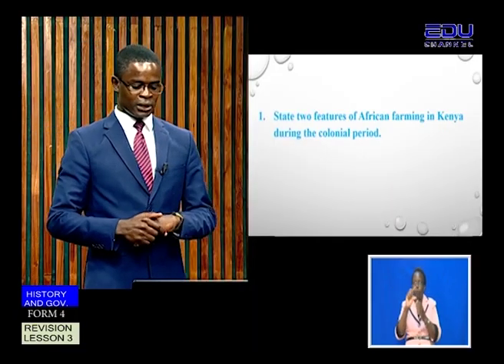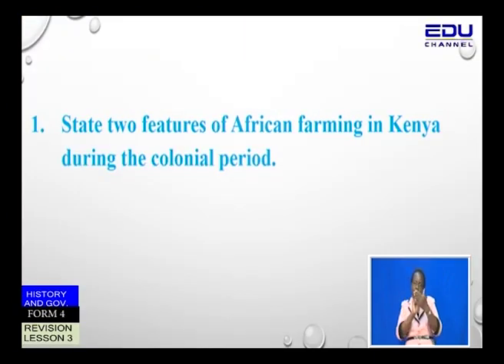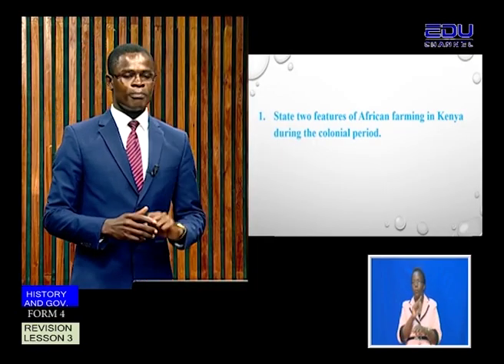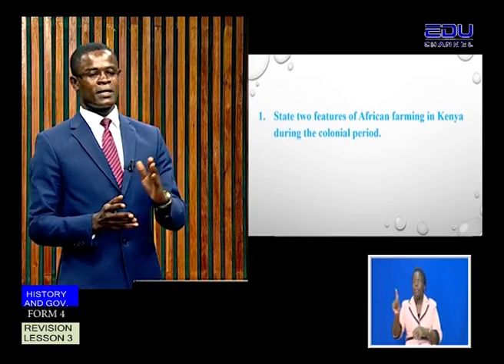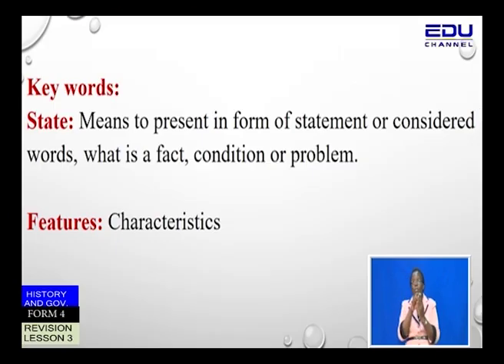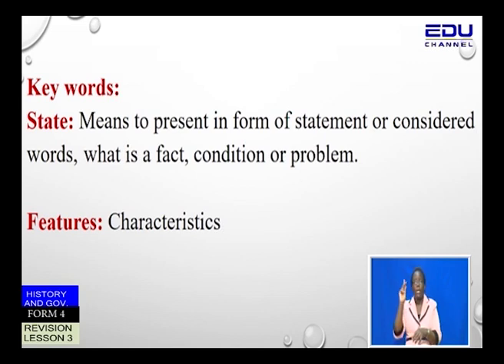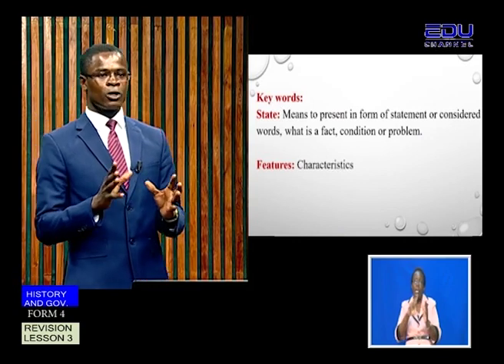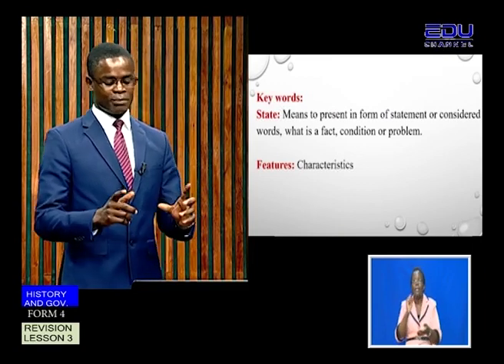History lesson 3 secondary